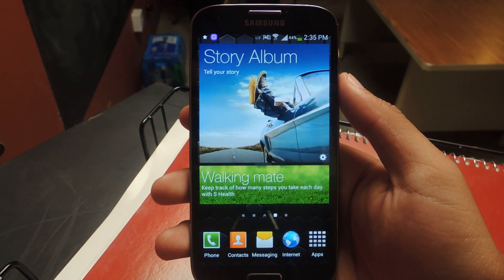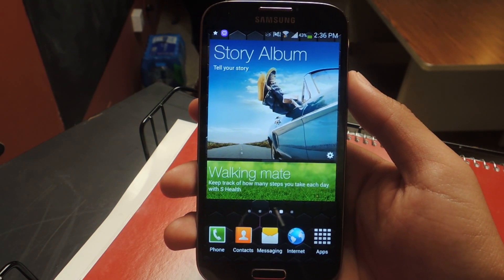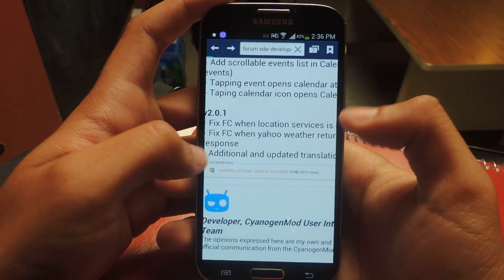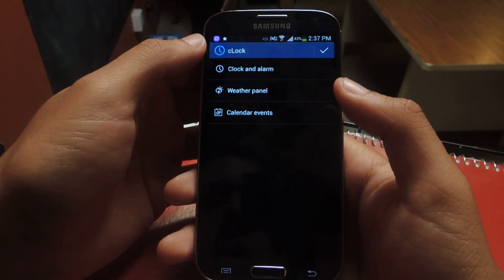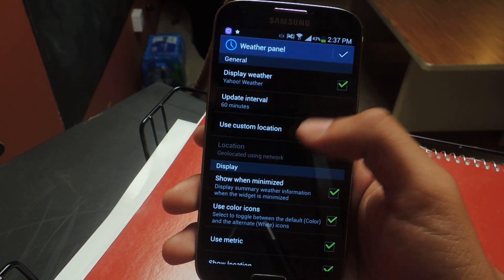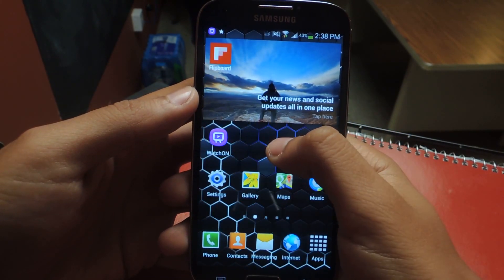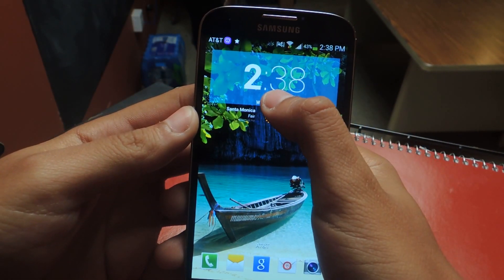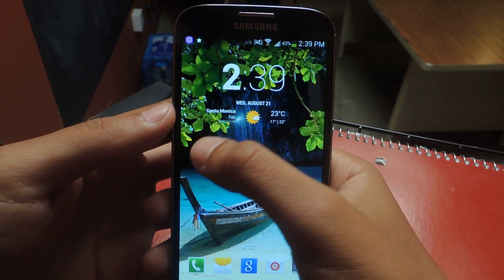Get CyanogenMod's cLock Home & Lock Screen Widget on a Non-Rooted Samsung Galaxy S4 [How-To]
CM 10.1's cLock Home/Lock Screen Widget - GS4

In this softModder tutorial, I'll be showing you how to install the popular CyanogenMod 10.1 cLock home and lock screen widget on your Samsung Galaxy S4 or other 4.2+ Android devices.

It's a clock widget that's based of the regular Android 4.2 clock, but also includes weather and calendar information right on your lock screen (or home screen). Best of all, you don't have to root and flash CyanogenMod 10.1 ROM to get this. Just make sure "Unknown Sources" is checked, then download and install the cLock APK.